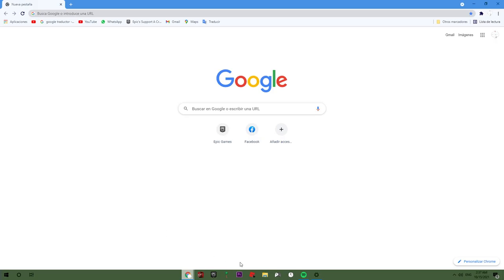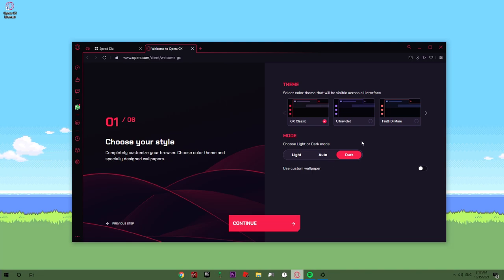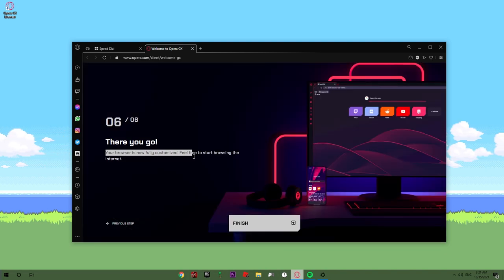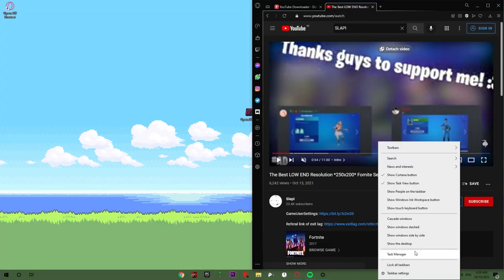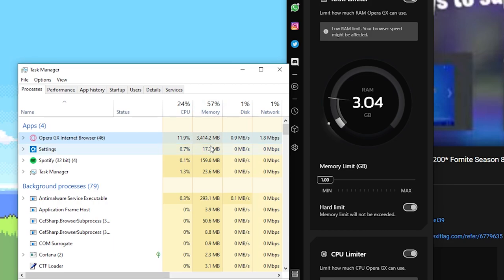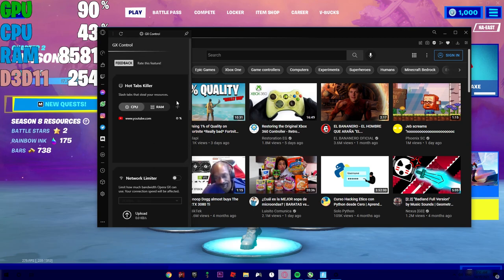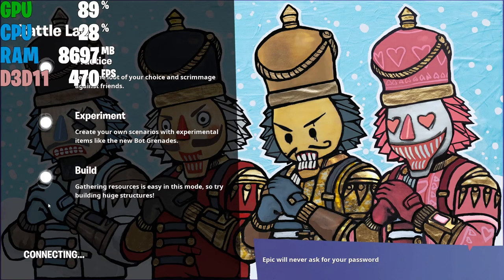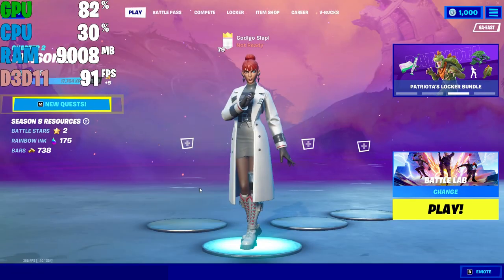Does OPERA GX Is The best Gaming Browser? Testing the opera gx